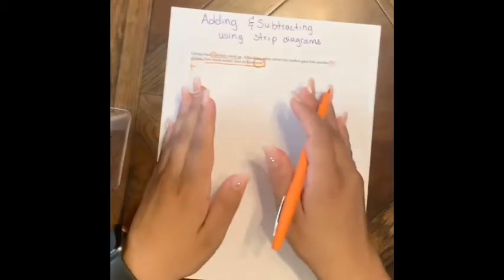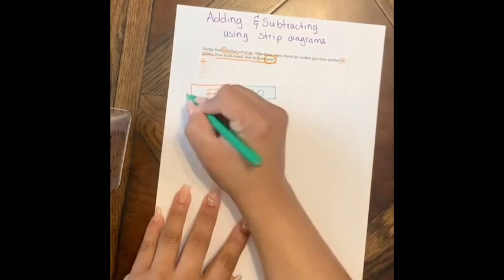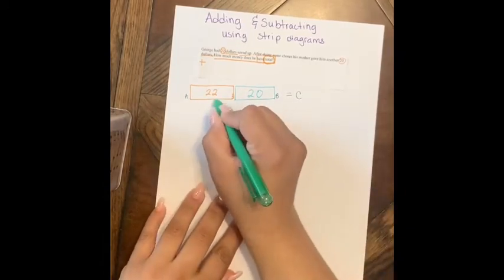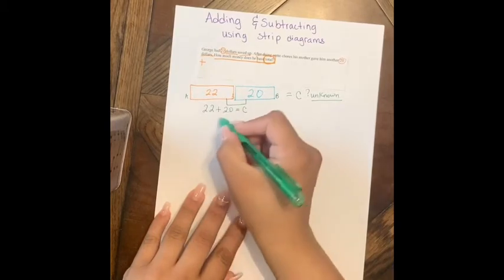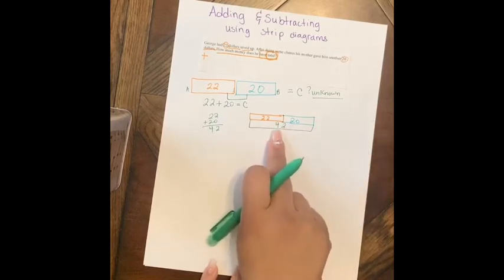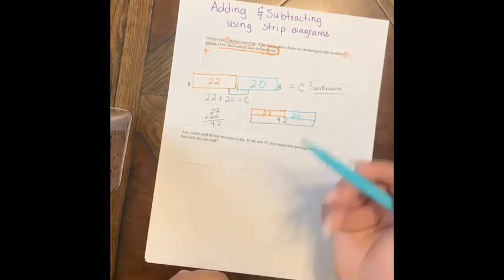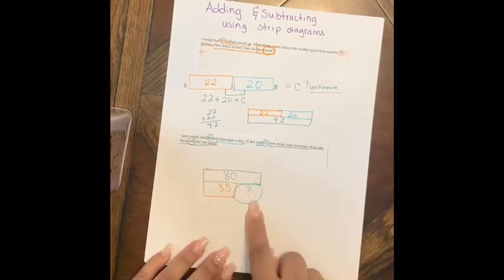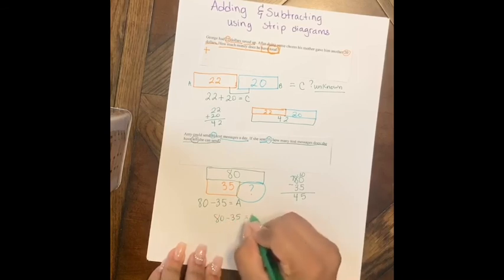Solving word problems using Strip Diagrams